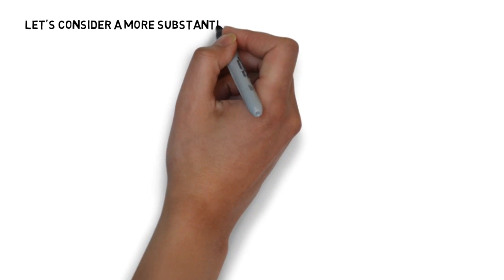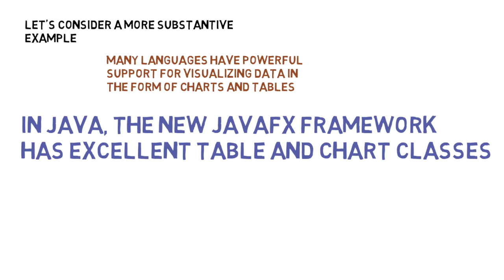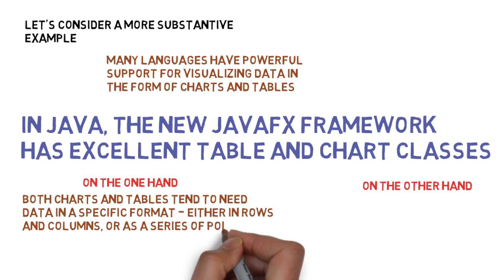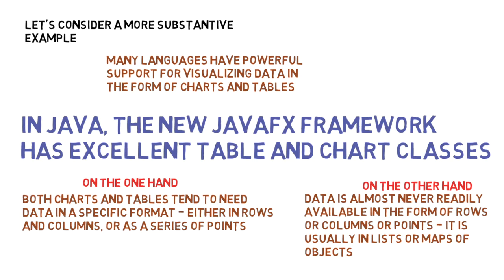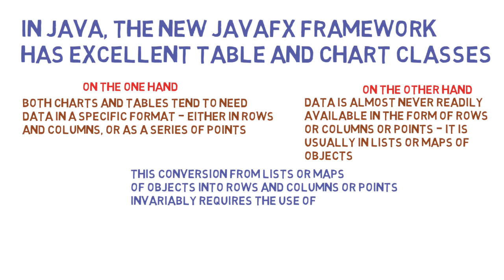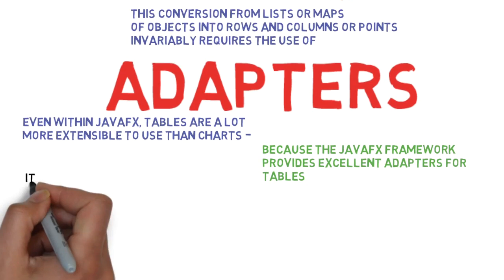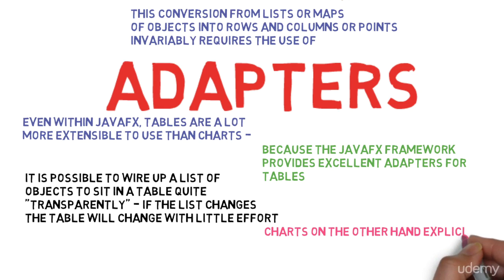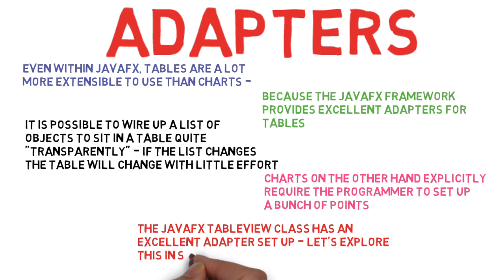24 The Adapter Design Pattern Introduction II